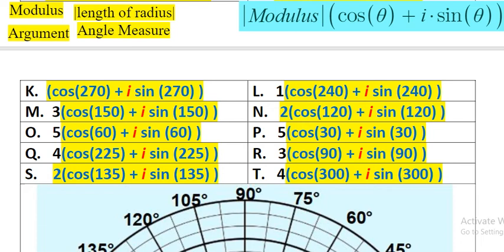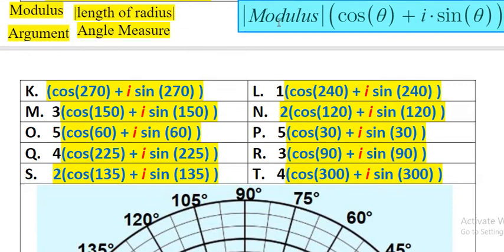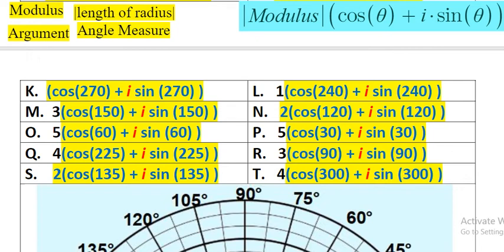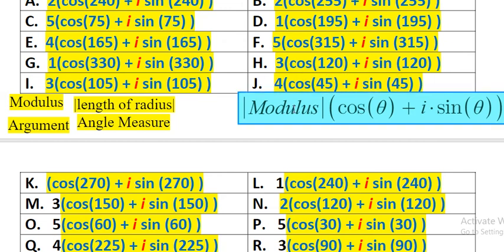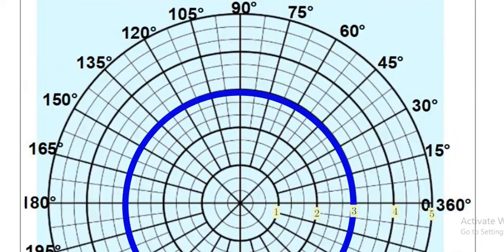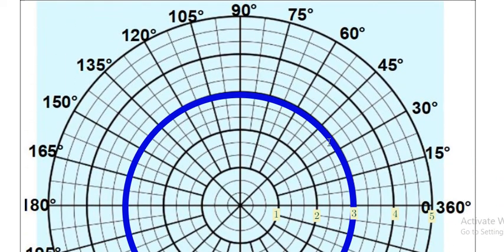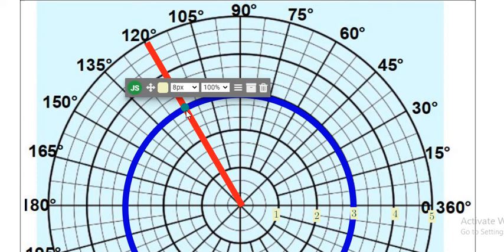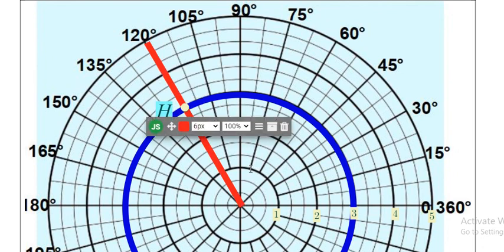PC 1 13H}